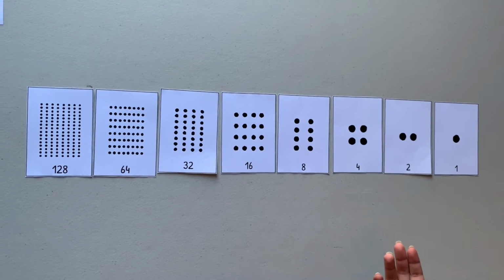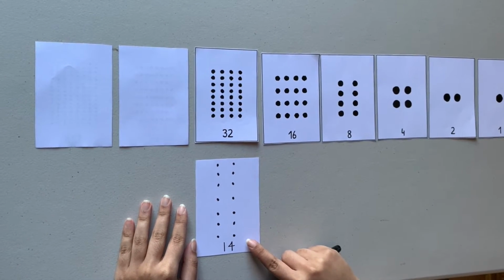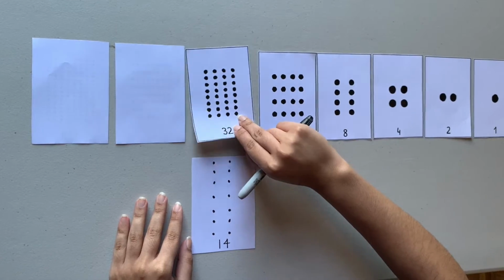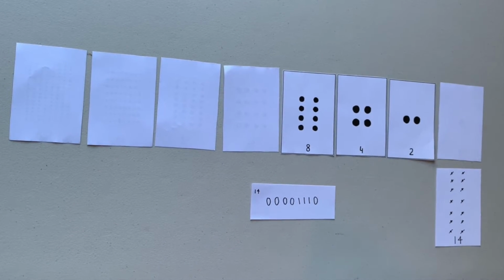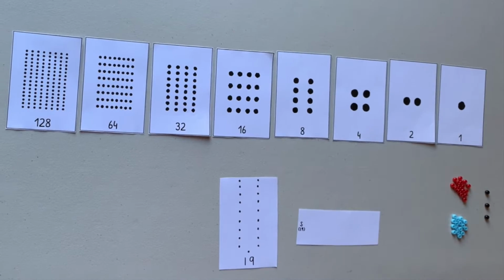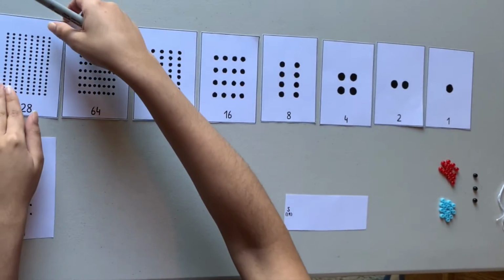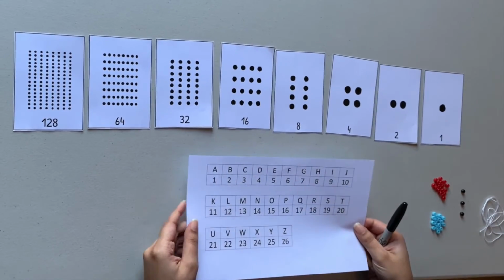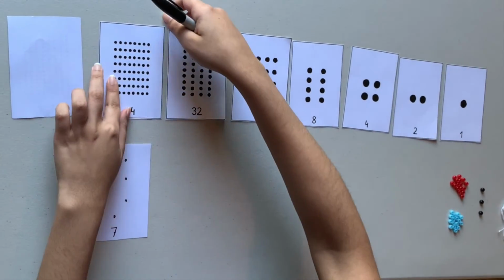Making Binary Bracelets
Learn the language of your computer—binary! In this video, you will learn how computers use binary to represent everything you see on your screen, like numbers, letters, colors, and more with UF Health Shands Children’s Hospital. Then put your new knowledge to the test by making a bracelet with your initials using binary code! For this activity, you will need a piece of string and 2 different colored beads (at least 8 of each) to make a bracelet, OR a long strip of paper, two different colored markers, and some tape to make a crown. Feel free to pause the video at the end to view the letter-to-binary charts to make your bracelet. Enjoy!